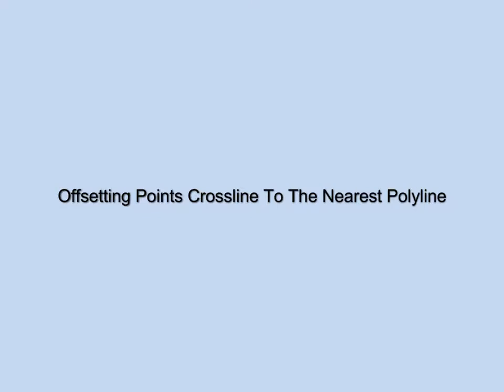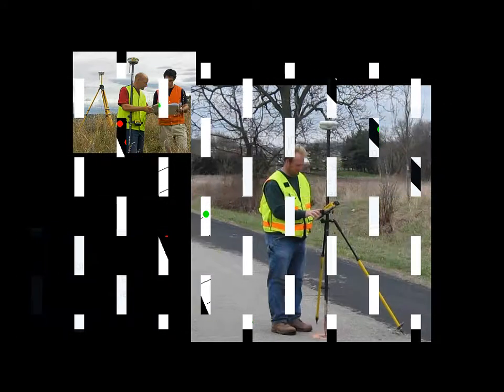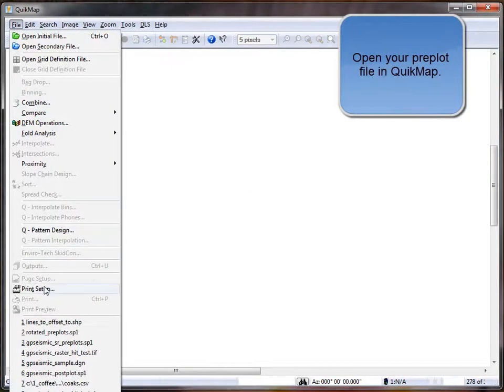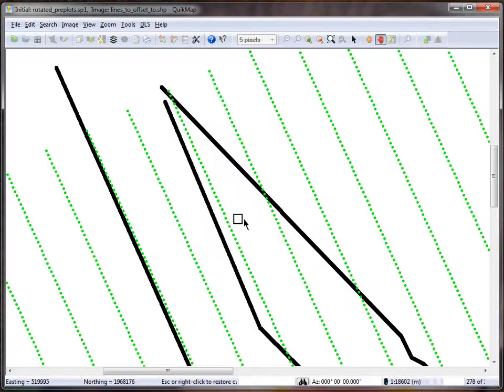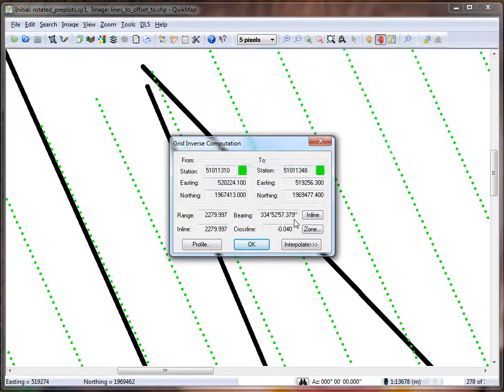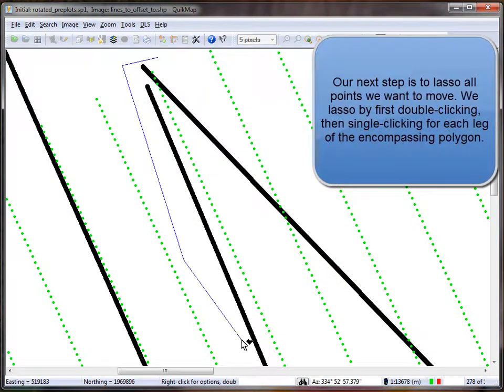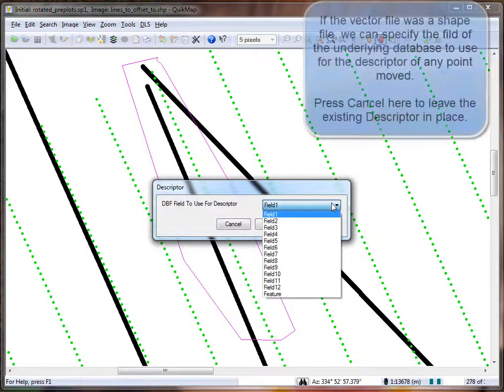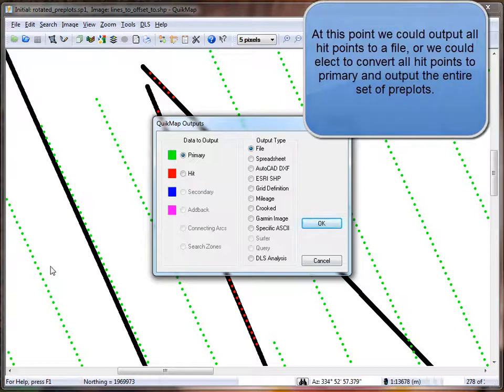Offset Points to Polyline